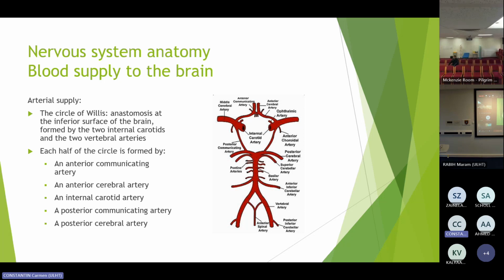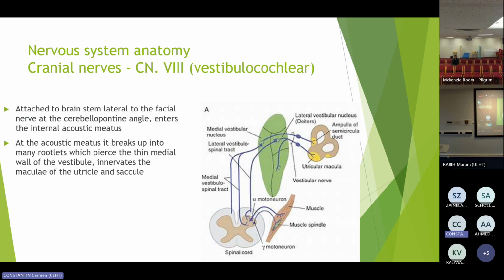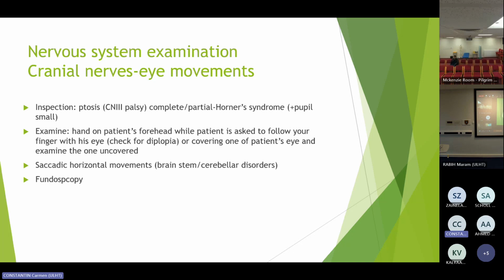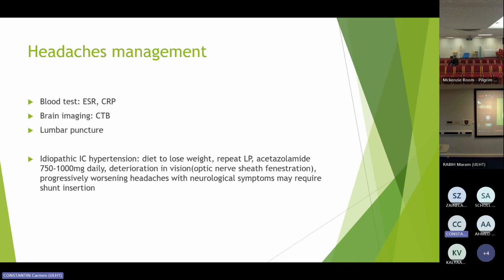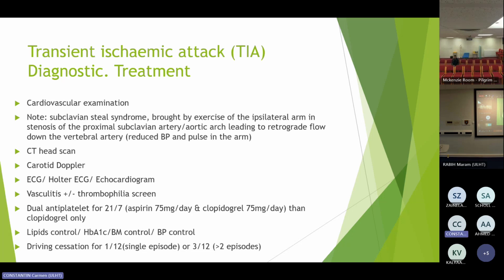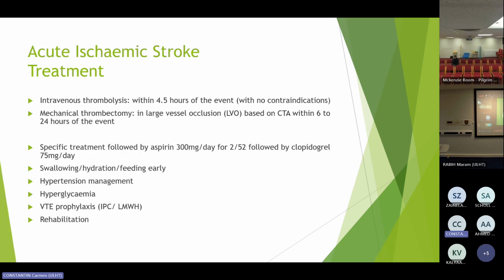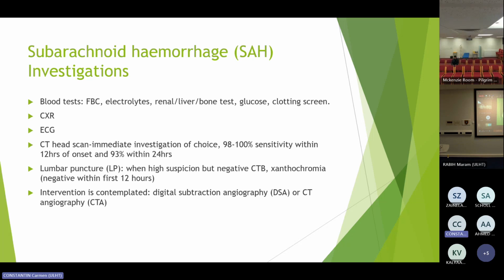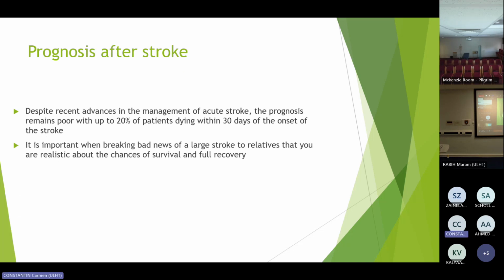IMT Teaching 29/11/2023 - Neurology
Presenter: Dr Carmen Constantin, Locum Consultant Stroke Medicine, Lincoln
Stroke